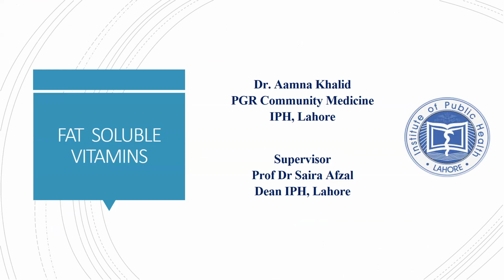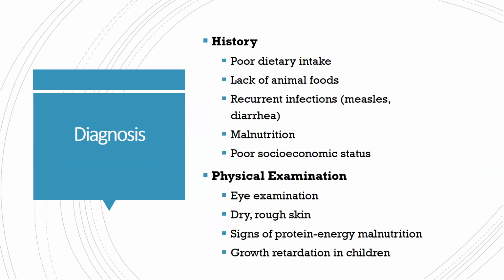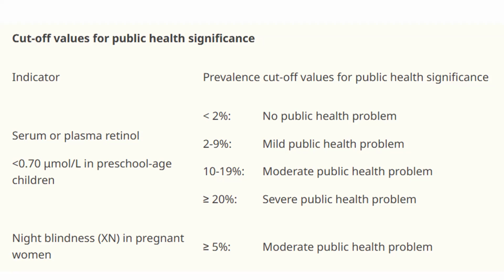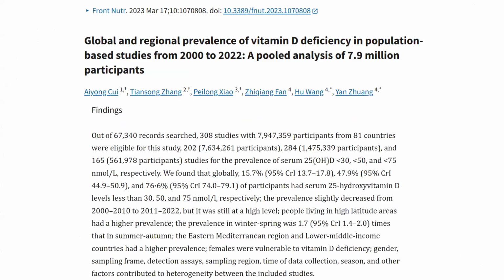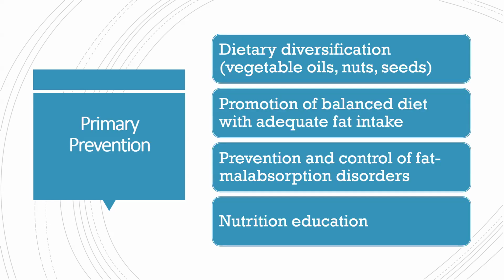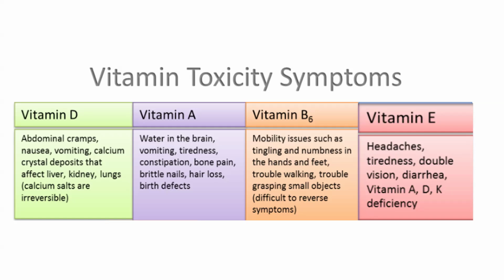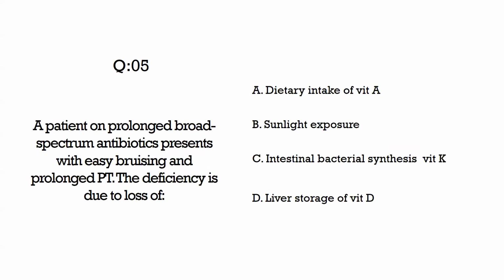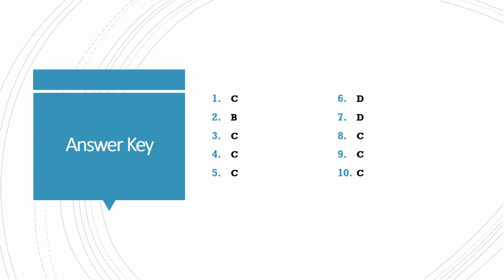Fat Soluble Vitamins by Dr Aamna Khalid (PGR Community Medicine) | Daily Morning Class